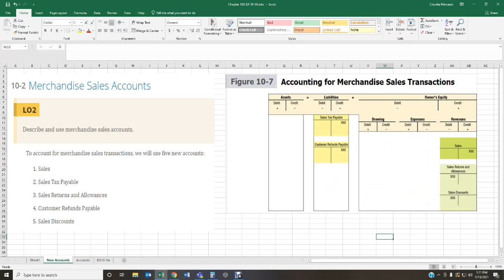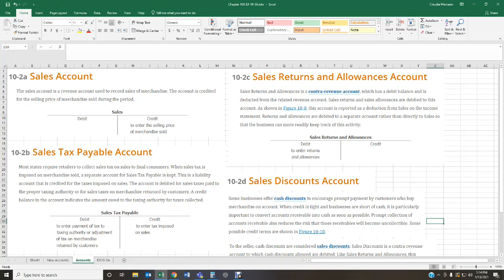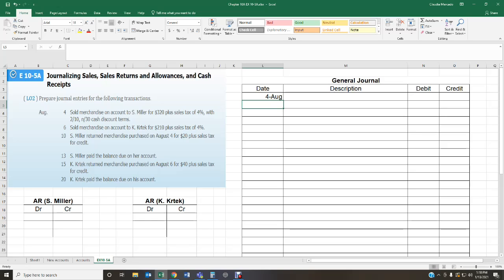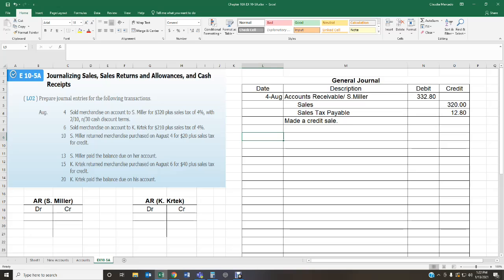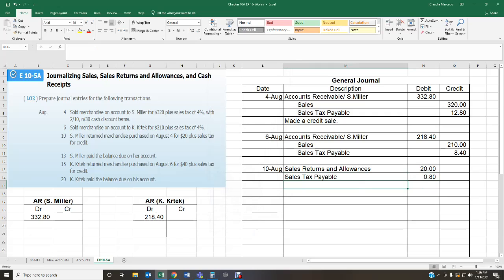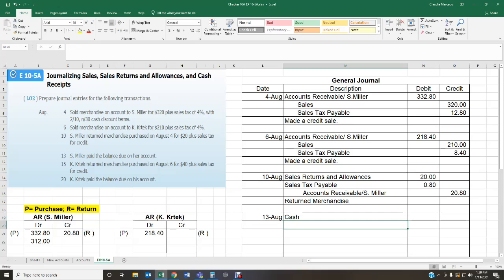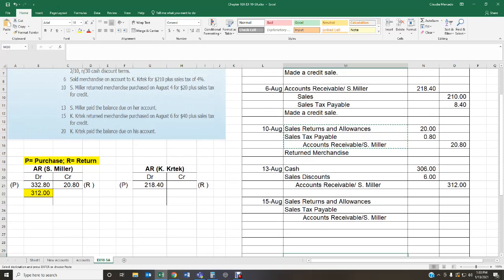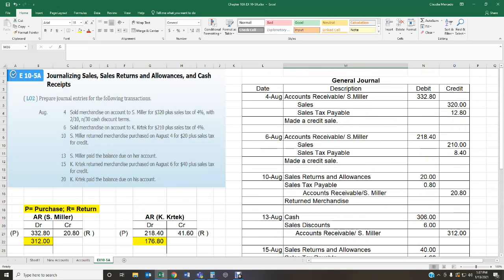ACNT 1304- Intro to Accounting II Chapter 10 Lecture 1 EX 10-5A